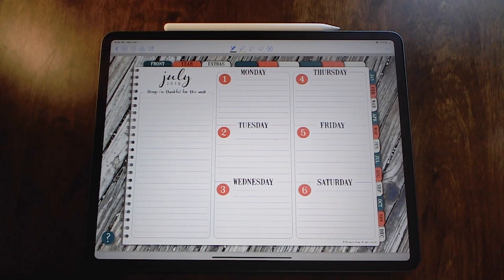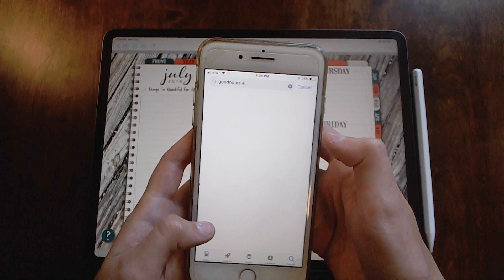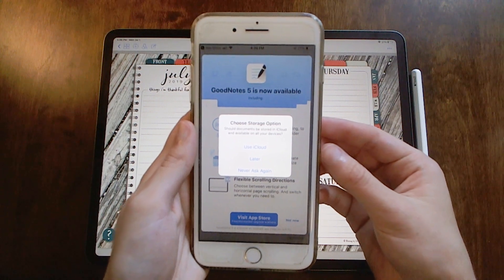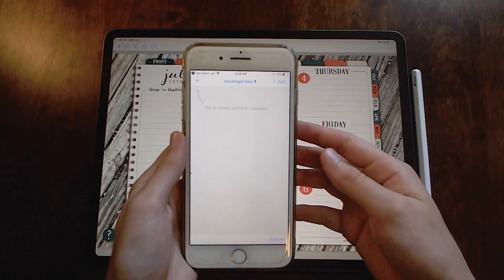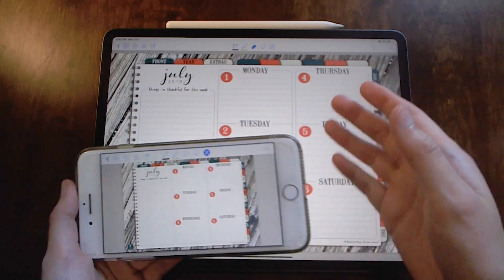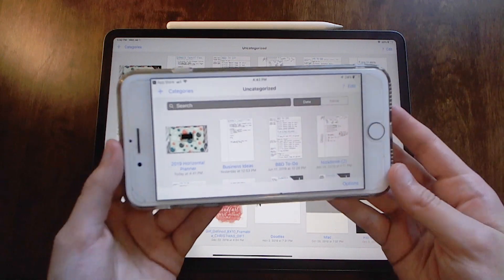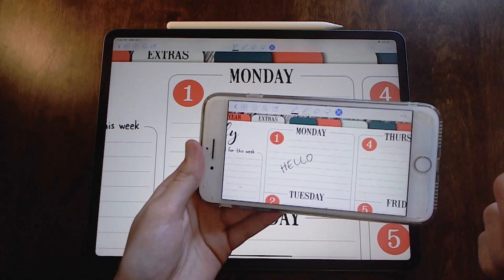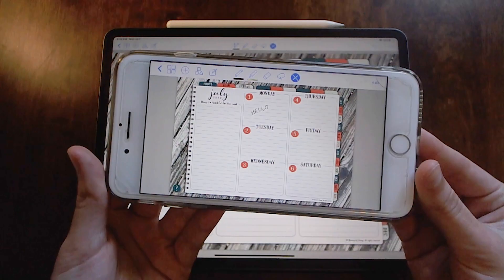GoodNotes Digital Planner Tip! – Syncing to iCloud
In this video, I show you how to implement one of the greatest advantages to digital planners–iCloud sync. The iOS app GoodNotes allows you to sync all your documents between all your iCloud devices. This allows you to plan on the go on your iPhone without the necessity of carrying around an iPad. I hope this video helps you make digital planning worry-free!

Be blessed.